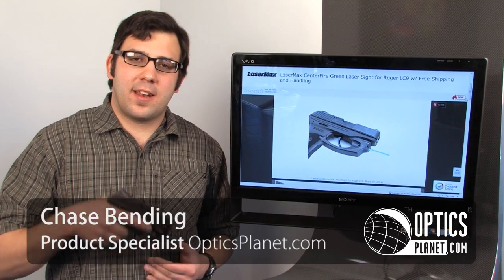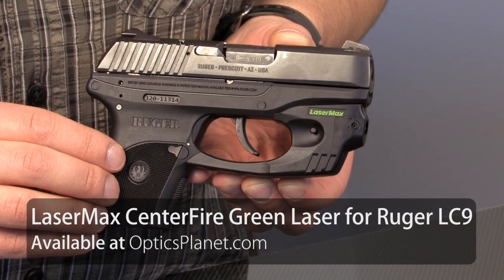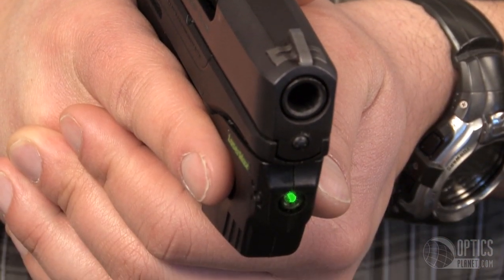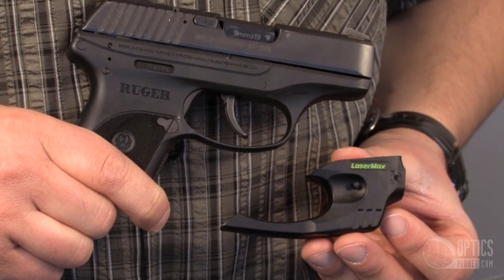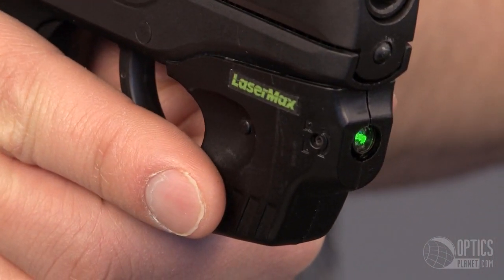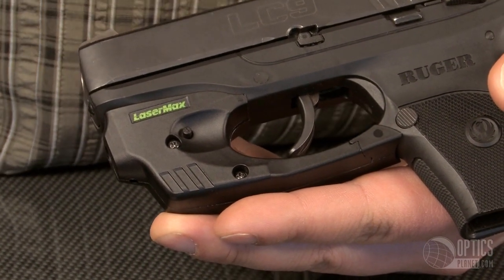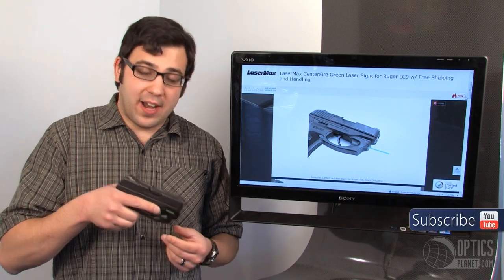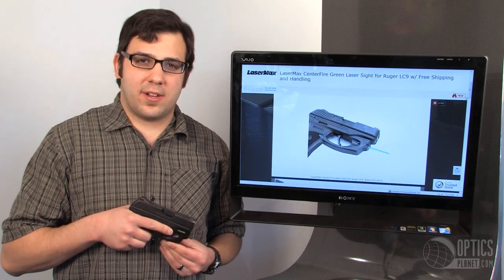LaserMax CenterFire Green LC9 - OpticsPlanet Product in Focus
The LaserMax CenterFire Green Laser Sight for LC9 and LC380 offers superior visibility, compact and ergonomic design, and easy installation. The Green Laser Sight, available at OpticsPlanet.com, is discreet and requires no rails to attach. Best of all, it's ambidextrous and can be combined with belt and inside the waistband holsters for concealed carry! The LaserMax CenterFire Green Laser takes a DL 1/3 N Lithium battery (included) and can be adjusted for windage and elevation.